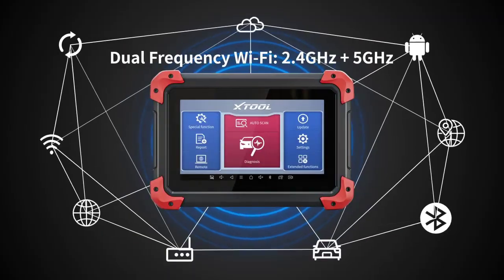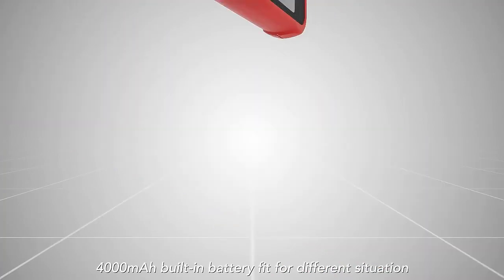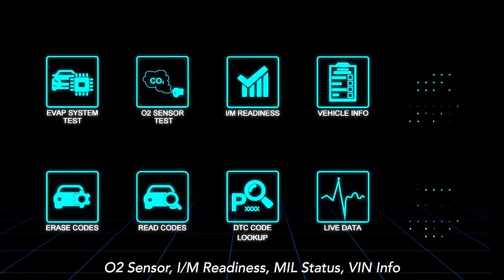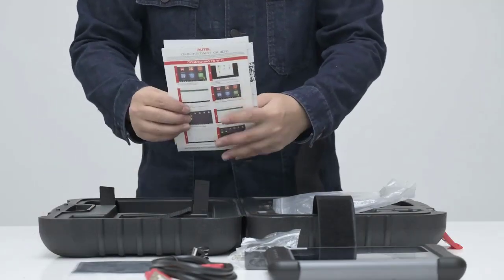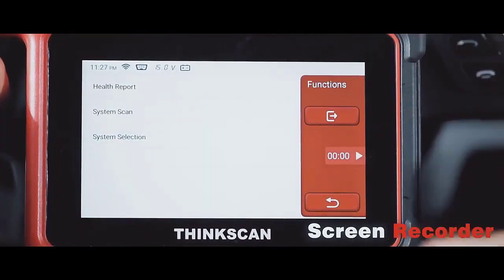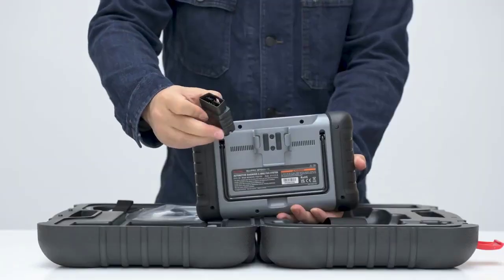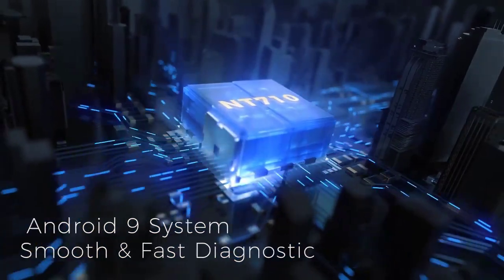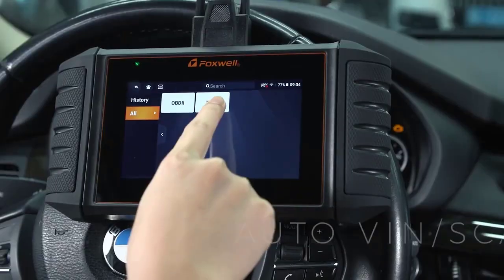Top 5 Best Car Diagnostic Tools in 2025 (OBD2 Scanners You Can Trust)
🧰 Top 5 Best Car Diagnostic Tools in 2025 – OBD2 Scanners for Every Driver!
Looking for the best OBD2 scanner to diagnose your car problems at home? In this video, we break down the top 5 car diagnostic tools of 2025 — perfect for beginners, DIY car owners, and professional mechanics!
Whether you're trying to clear error codes, monitor engine performance, or troubleshoot your check engine light, these scanners are reliable, affordable, and easy to use.

Best Car Diagnostic Tools BUY

1. LAUNCH  Automotive Diagnostic Tools

2. Autel MaxiCOM MK808 Automotivo Diagnostic Tool

3. THINKCAR  Plus S7 Automotivo Diagnostic Tools

4. Autel MaxiPRO MP808TS  Diagnostic Tools

5. FOXWELL NT710 Automotivo Diagnostic Tools

This supports my channel and allows me to continue to make videos.